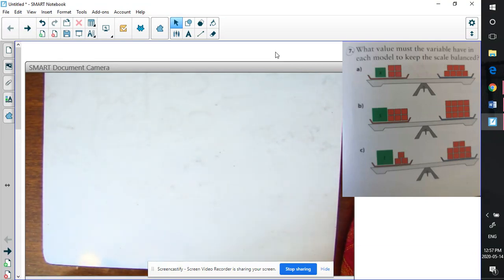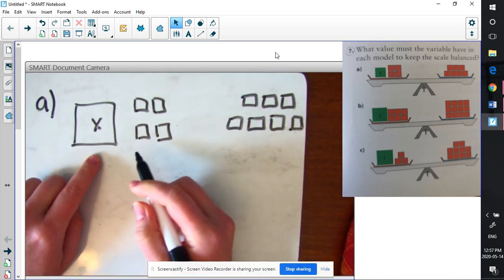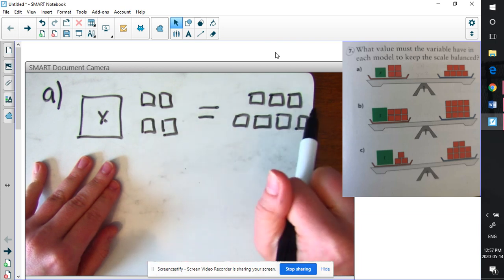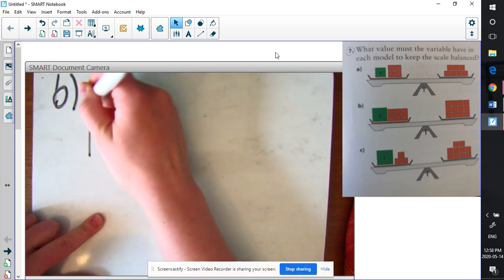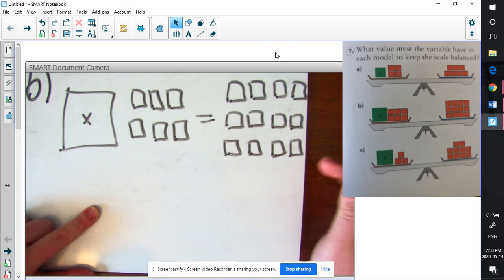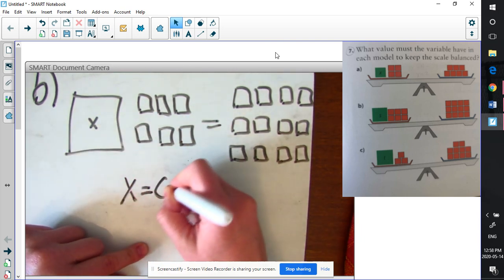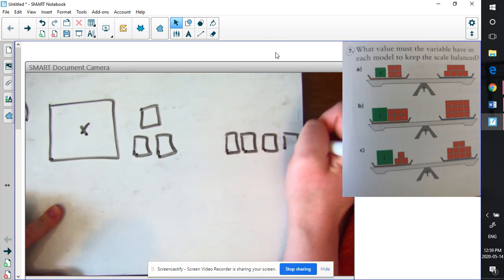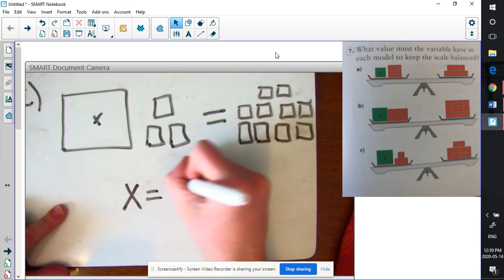Untitled: May 14, 2020 12:59 PM